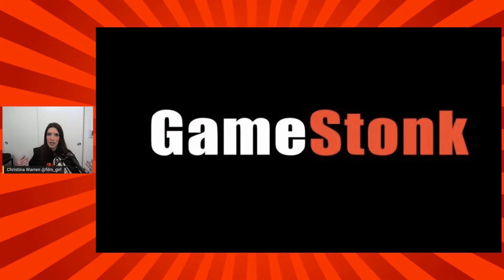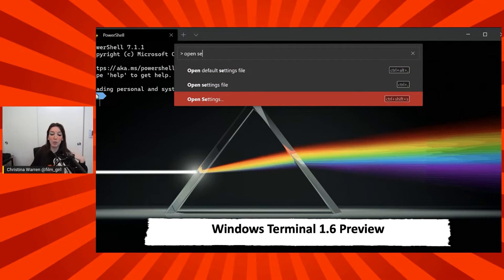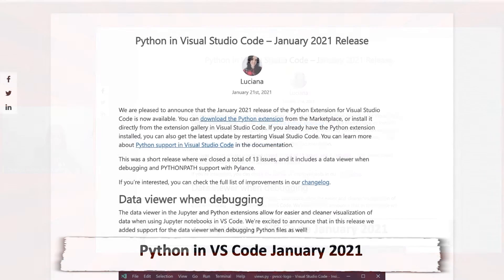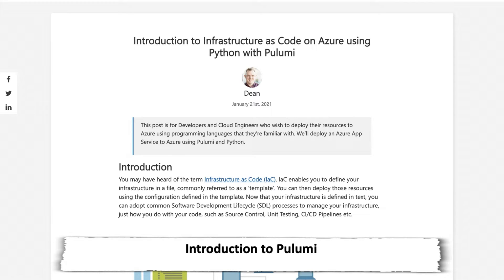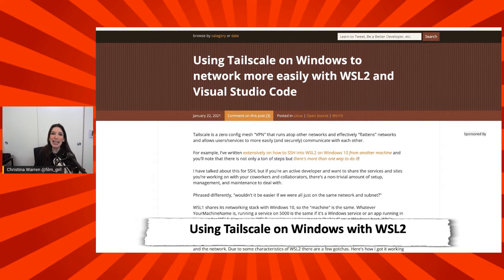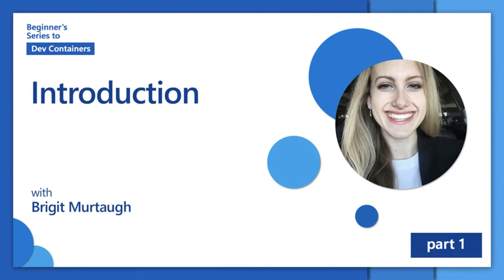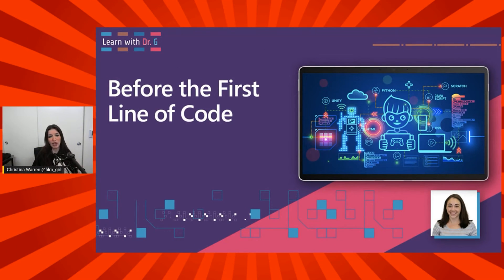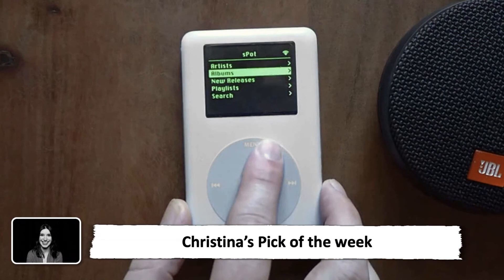TWC9: Windows Terminal 1.6 Preview, Python in VS Code, Pulumi, and more!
01:02  Windows Terminal 1.6 Preview:
02:04 - Introduction to Azure Boards:
02:36 - Python in VS Code January 2021:
03:13 - Introduction to Pulumi:
04:18 - Using Tailscale on Windows with WSL2:
05:29 - Easy Dark/Light Mode Switch in CSS:
New Channel 9 content:
06:11 - Beginner's Series to: Dev Containers:
06:46 - DevOps Lab: Loving Azure Boards with GitHub repos:
07:07 - Learn with Dr. G: Before the First Line of Code:
07:31 - Christina's Pick of the Week: